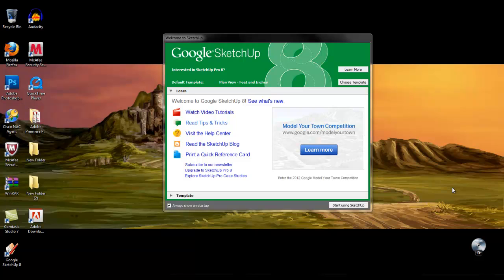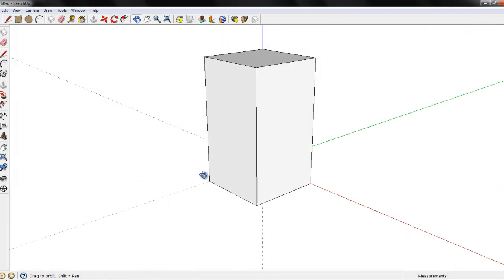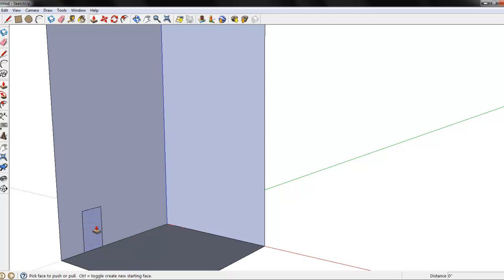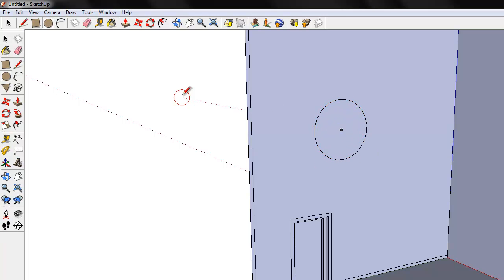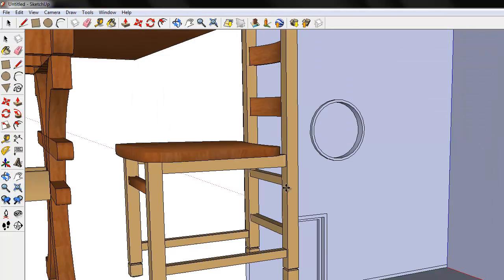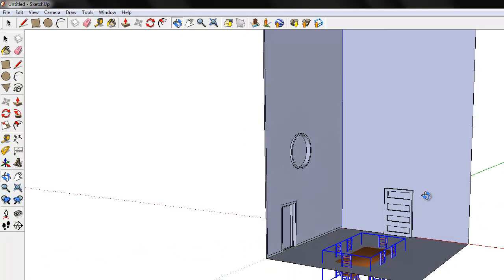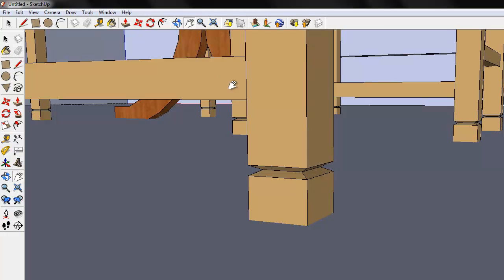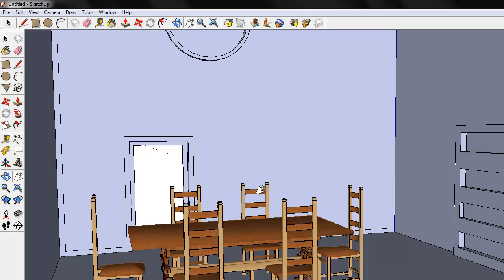Google Sketch for the Artist: Part I - Kyria Dori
This tutorial covers the basics of using Google Sketch Up to build simple interiors for easy transfer into Photoshop for lining, perspective understanding and painting.